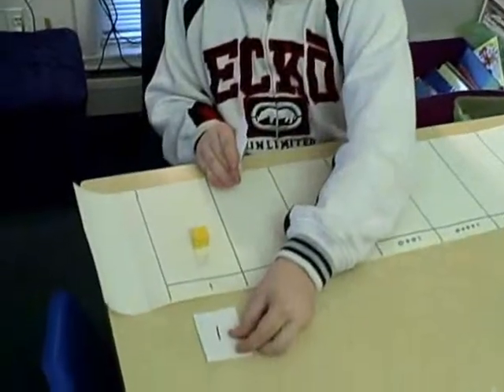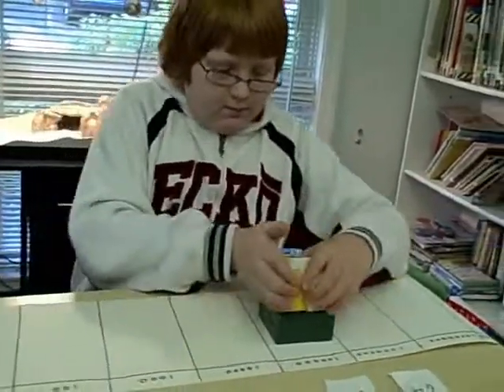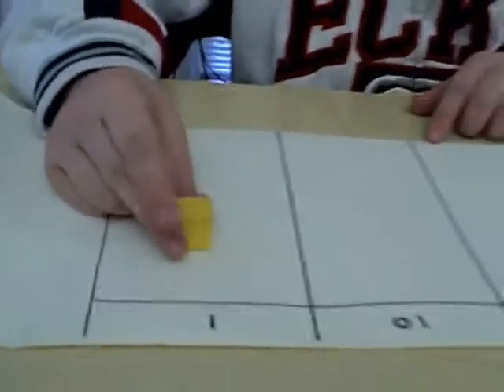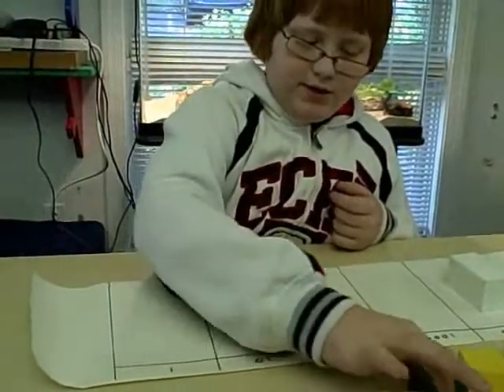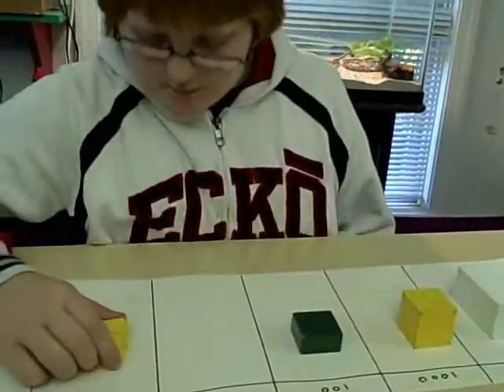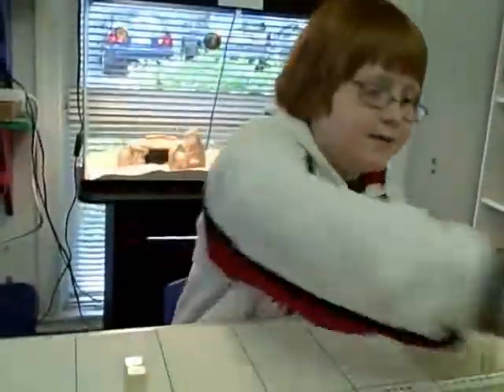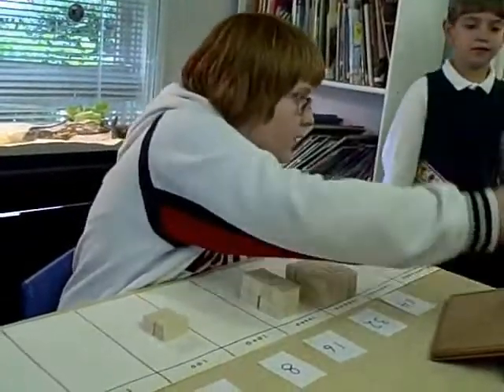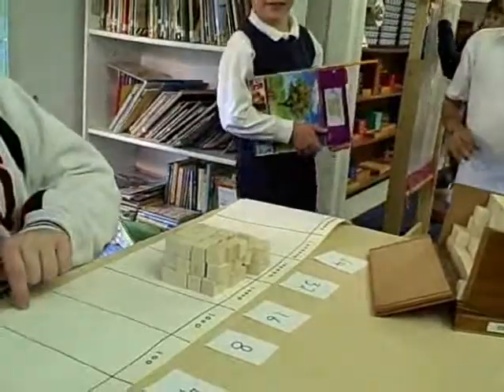Binary Numbers with Powers of Two Cube.wmv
A student demonstrates the Montessori Powers of Two Cube.